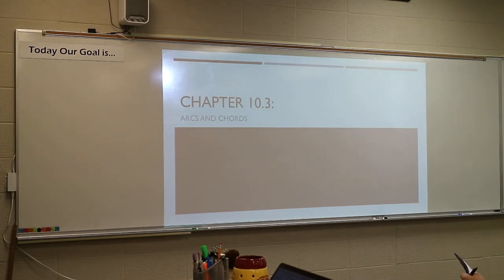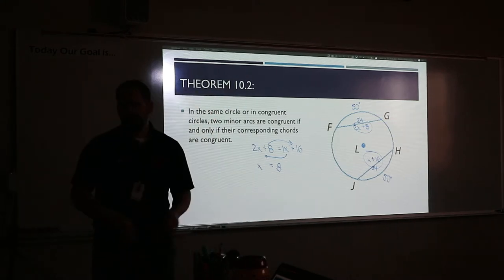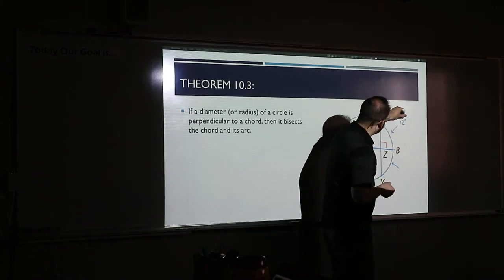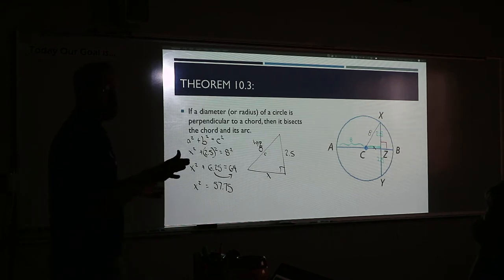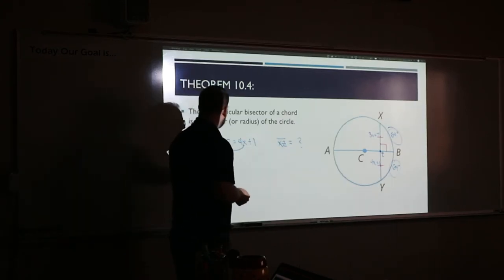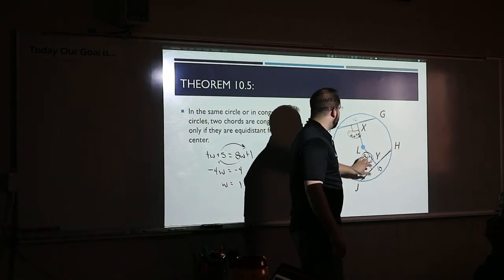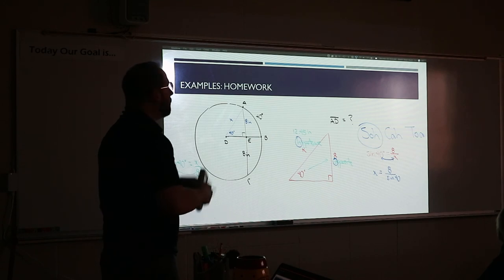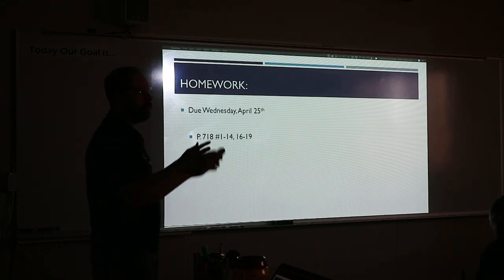Geometry Section 10.3: Arcs & Chords (workday)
Section 10.3: Arcs & Chords (workday)
-notes
-homework